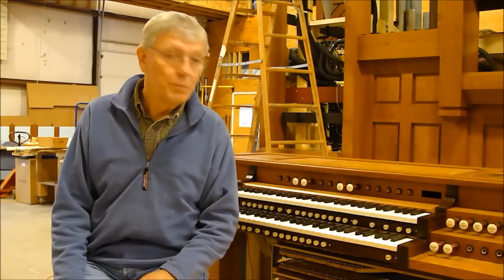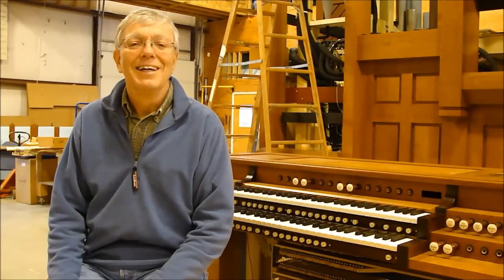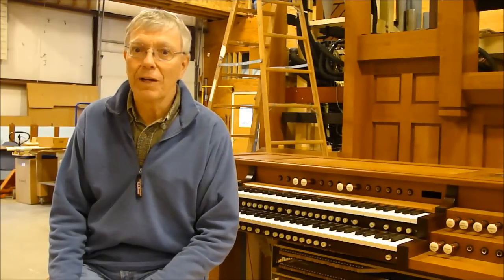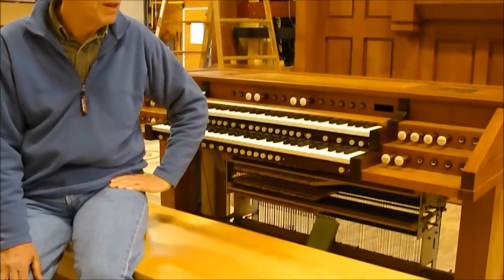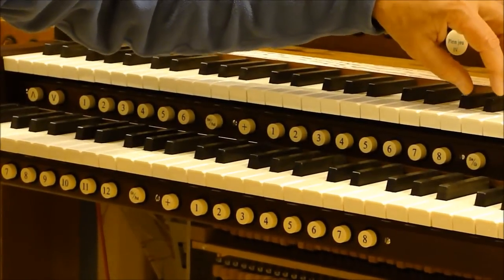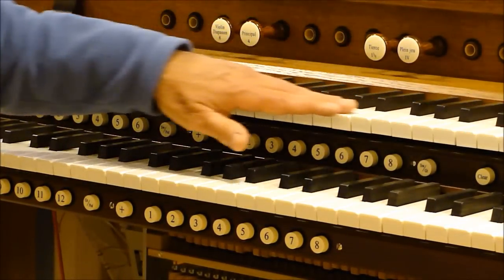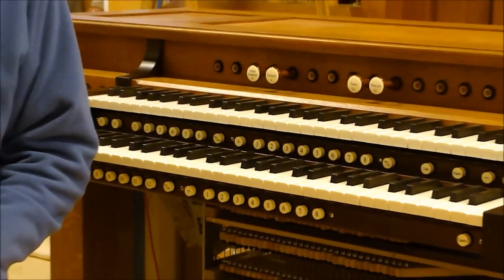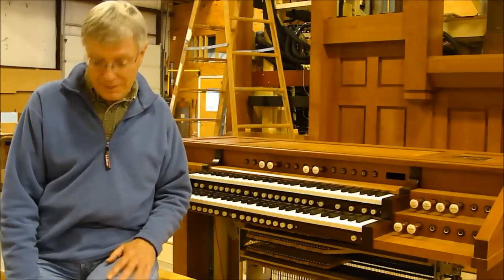Rick Isaacs, Organ Builder, Design Engineer C.B. Fisk Part IV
Rick explains why ivory is no longer used in the creation of the organ keys